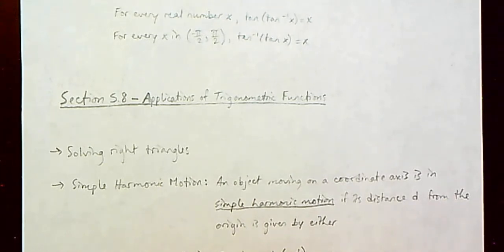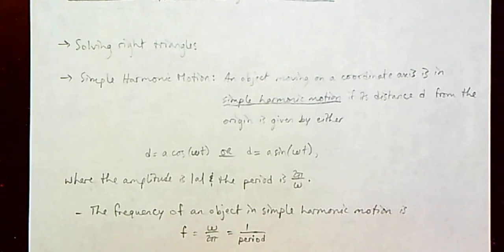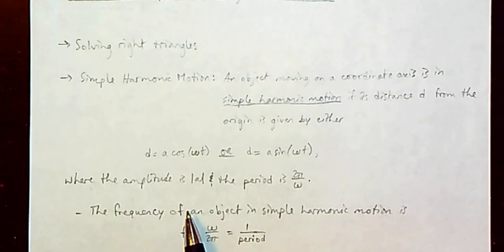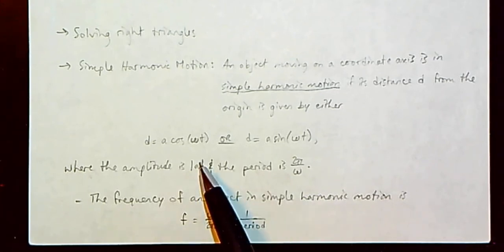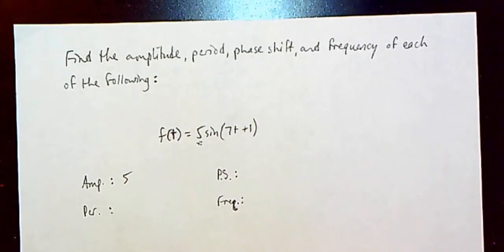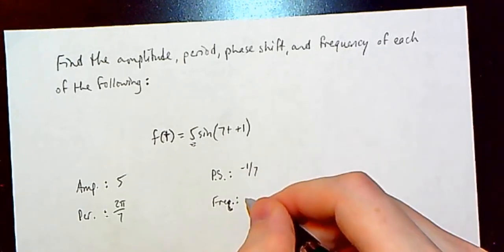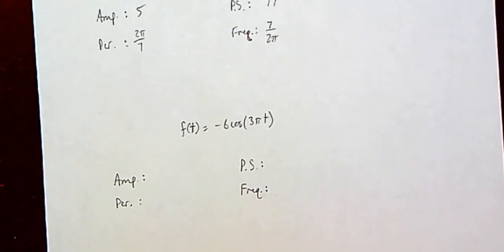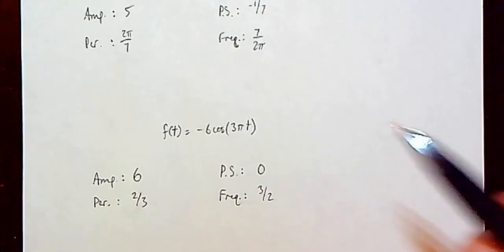Precalculus - Applications of Trig Functions